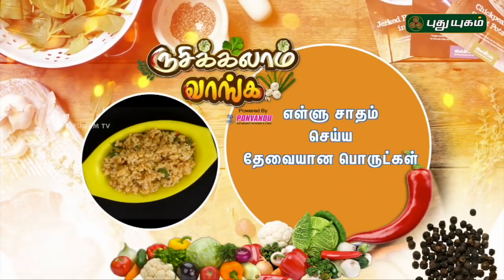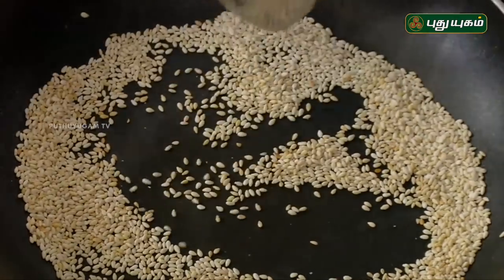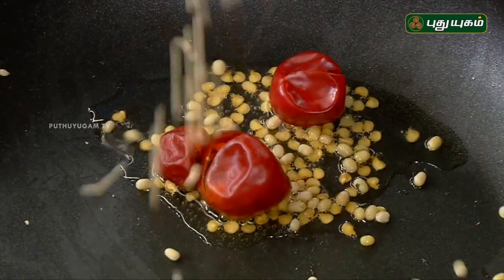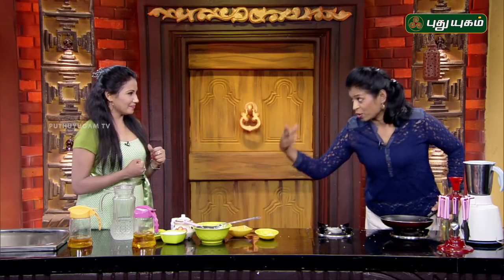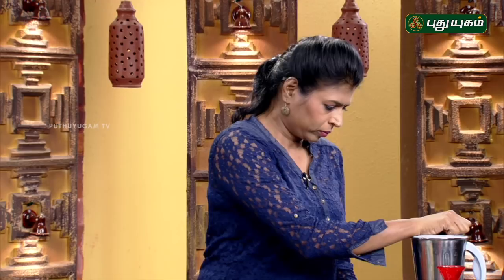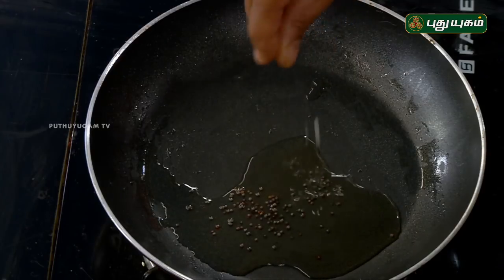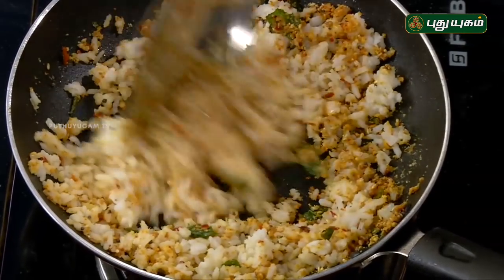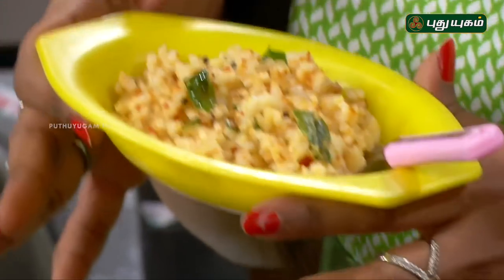எள்ளு சாதம் | Rusikkalam Vanga | 04/05/2017 | Puthuyugamtv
Watch, How to make Ellu sadam, on Rusikkalam Vanga.

Rusikalam Vanga, is another cookery show under Puthuyugam wing. Stay tune to know many interesting south indian food varieties cooked by a home makers.